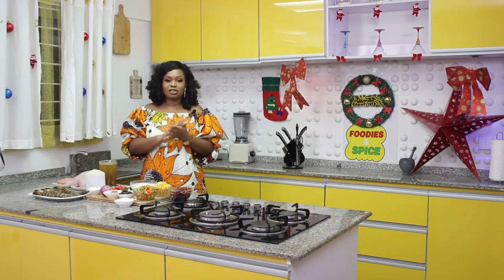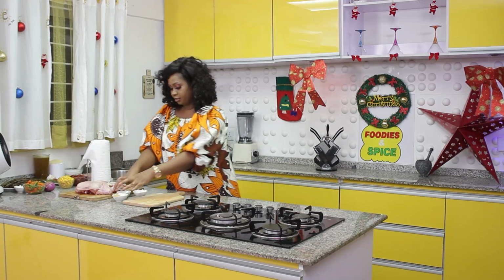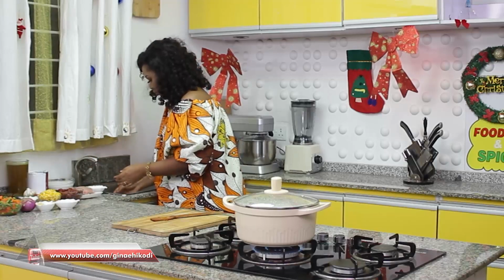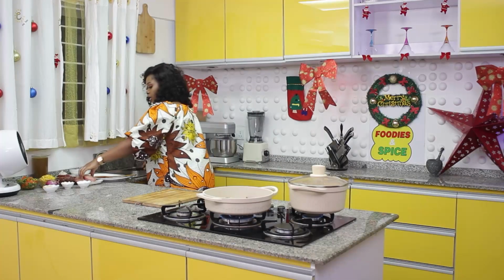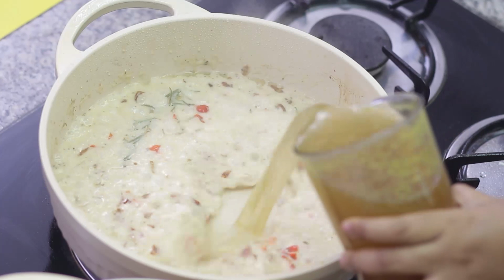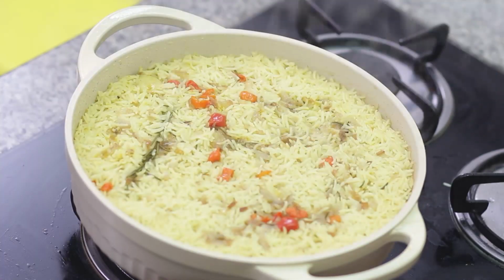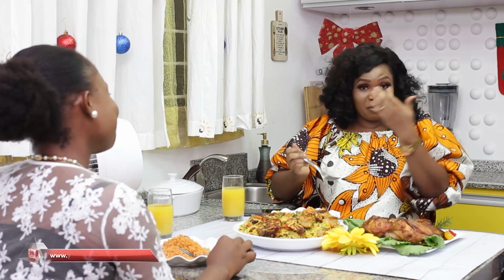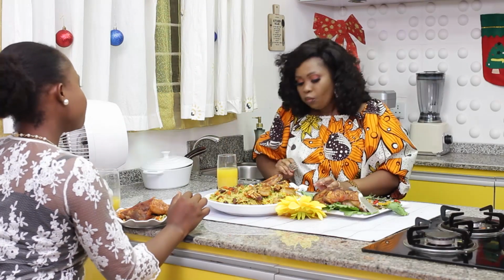CHRISTMAS RICE WITH SPATCHCOCKED CHICKEN ( feat Jollof rice cooked with Jollof mix and fried rice)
The Holiday is upon us and we are set to entertain.
Finding store bought Jollof mix can ease your jollof rice stress (you can find lots of Jollof recipes here on this channel). Also, adding some coconut to your fried rice takes it to another level (there are various Fried rice recipes on this Channel too, check it out)

Spatchcock chicken is the trend of the moment. don't be left out, it is easy to make.

Watch, share, comment, ask questions and i will answer you. Merry Christmas in advance.